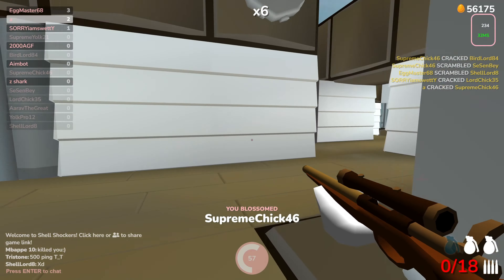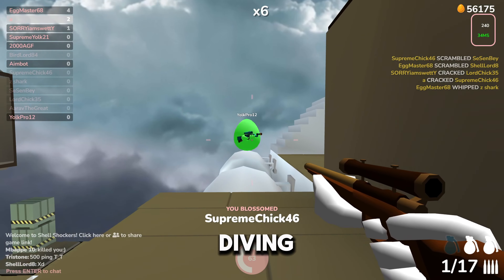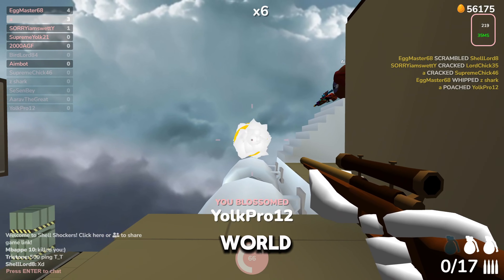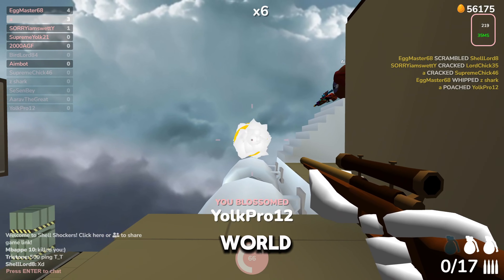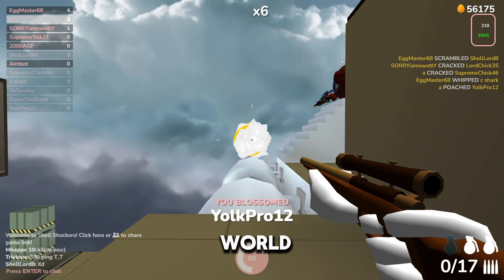Unlock Your Potential: Ways to Improve in Shellshockers Scrims!